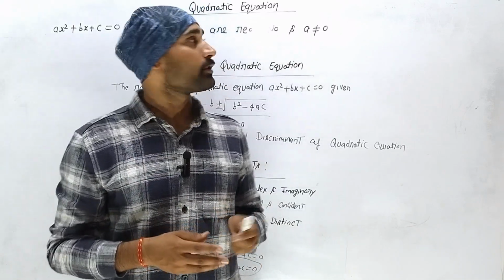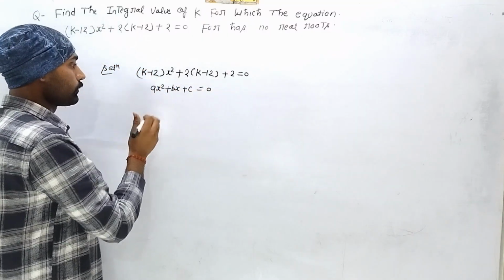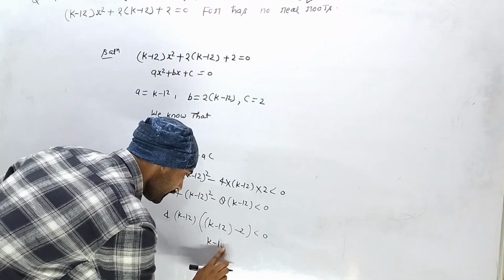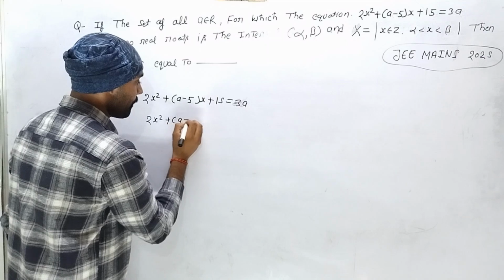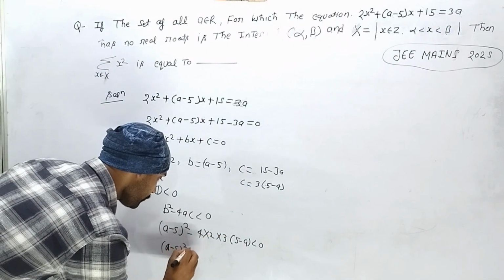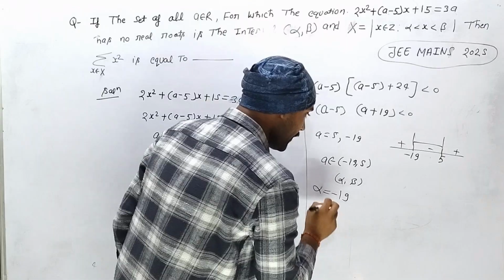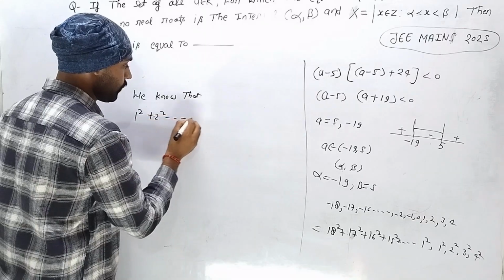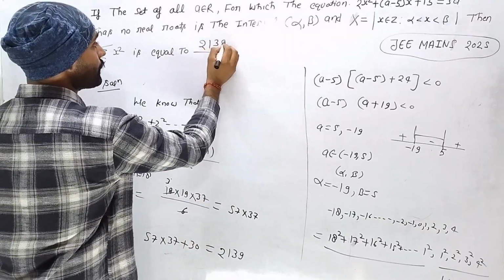26 March 2026